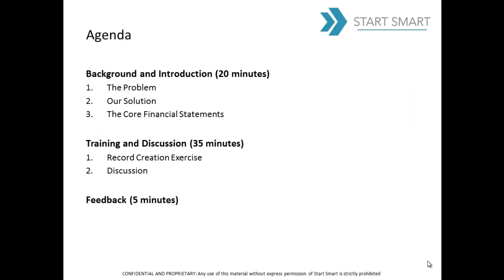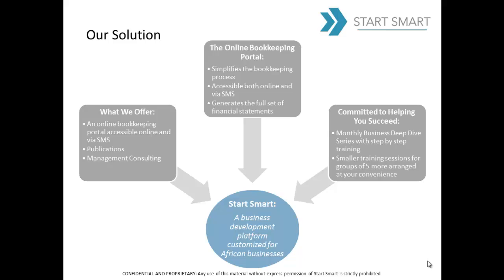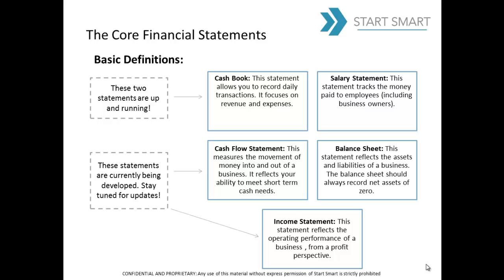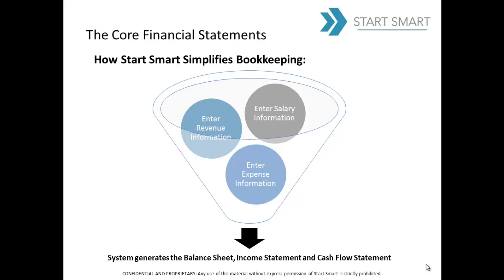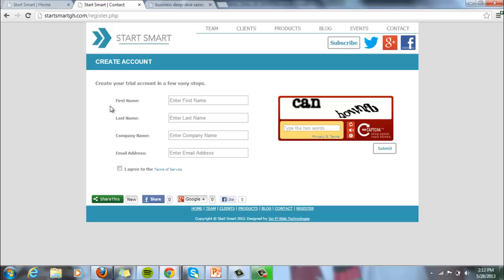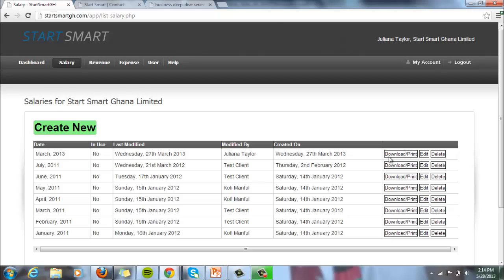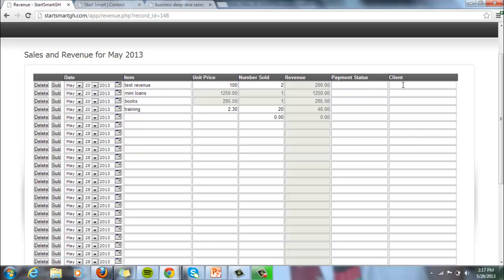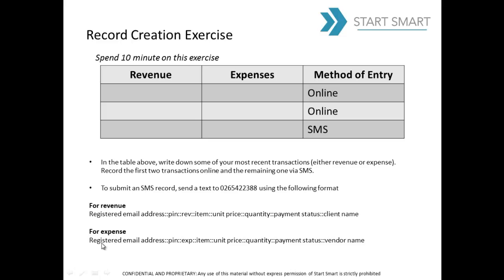Business_Deep_Dive_Part2_2013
An introduction to Start Smart and our monthly Business Deep Dive Series